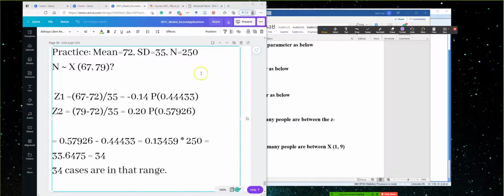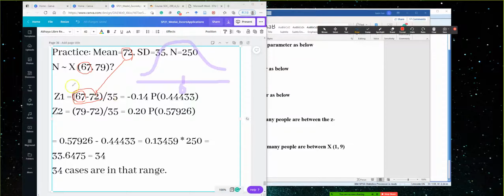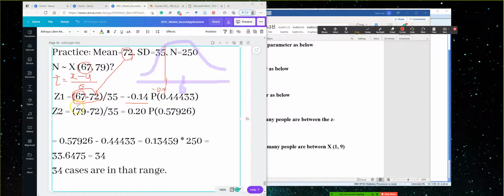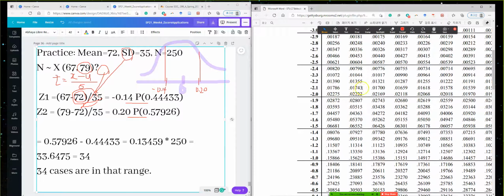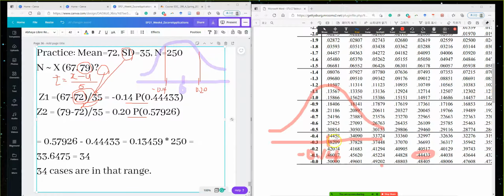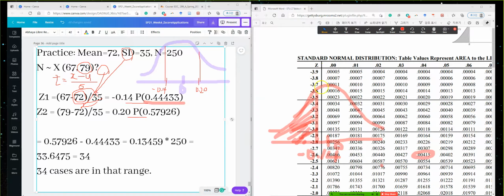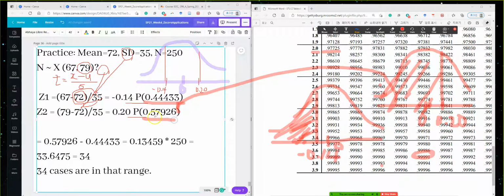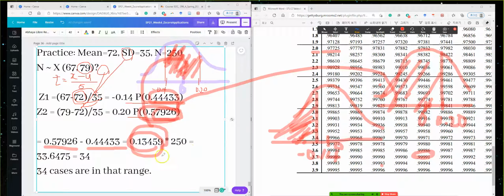ZScore Proportion Calculation